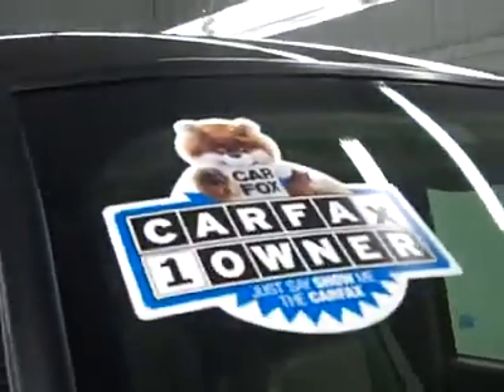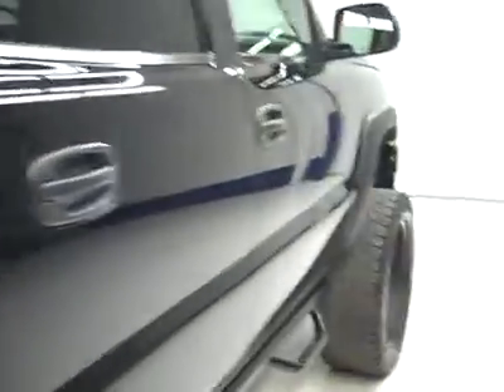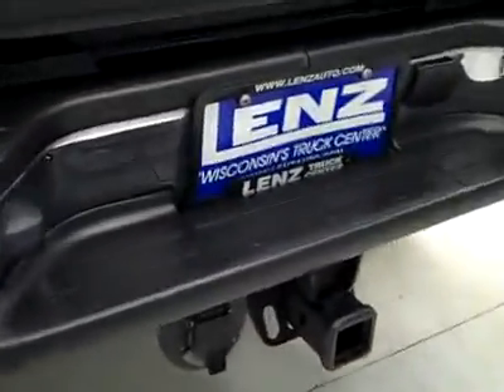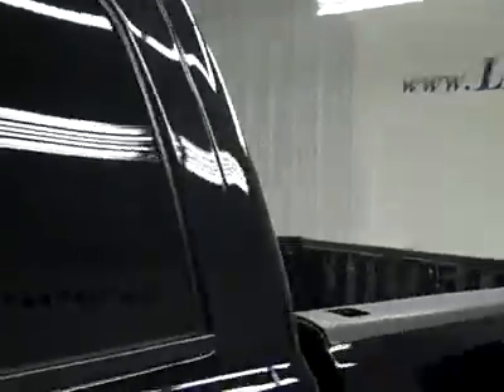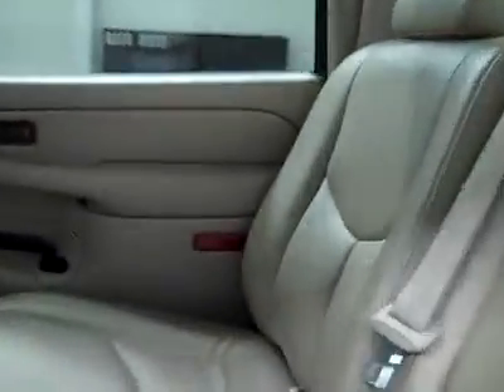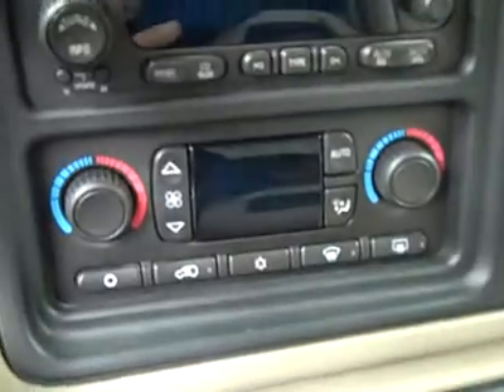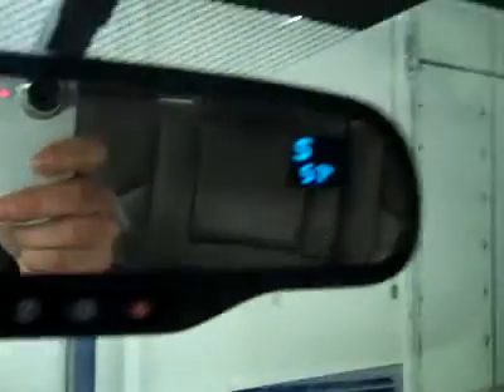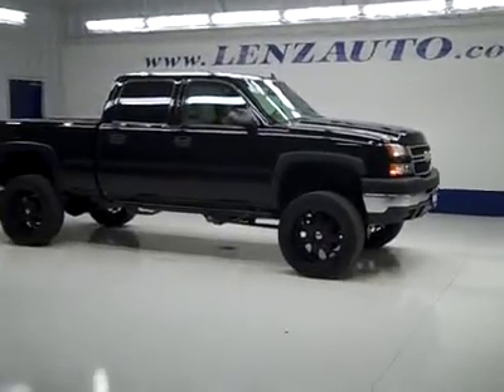2007 Chevrolet Silverado 2500 CREW-SHORT-LT3-6.6L DIESEL-LIFT-CLASSIC-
2007 CHEVROLET SILVERADO 2500 Fond Du Lac, WI
Stock

536 S. Seymour St.

WATCH A FULL VIDEO OF THIS TRUCK K1624! 1 OWNER! CLEAN CARFAX! 6.6L DURAMAX DIESEL, LBZ ENGINE, 360 HORSEPOWER HIGH OUTPUT MOTOR, CLASSIC BODY STYLE, FULL FOUR DOOR CREW CAB, SHORT BOX, FABTECH 6 INCH SUSPENSION LIFT KIT, ALLISON SIX SPEED TAP SHIFT AUTOMATIC TRANSMISSION, PUSH BUTTON 4X4 FOUR WHEEL DRIVE, DUAL POWER HEATED SEATS, TAN LEATHER SEATS CAPTAINS CHAIRS, MEMORY DRIVERS SEAT, ONSTAR, XM SATELLITE RADIO CAPABILITIES, TOWING PACKAGE(RECEIVER HITCH, WIRING, & TRANSMISSION COOLER), 3.73 GEARS WITH AUTOMATIC LOCKING DIFFERENTIAL LIMITED SLIP DIFFERENTIAL, POWER FOLD IN POWER MIRRORS WITH BUILT IN DIRECTIONAL SIGNALS, NITTO TERRA GRAPPLER ALL TERRAIN LT325/50 R22 TIRES, 22 GIOVANNA BLACK RIMS, KEYLESS ENTRY, GO RHINO BLACK STEPS, 6 DISC IN-DASH CD CHANGER CD PLAYER, BOSE SOUND SYSTEM, REAR AUDIO CONTROLS, MULTI-FUNCTION STEERING WHEEL, DRIVER INFORMATION CENTER, L.A.T.C.H. CHILD SAFETY SYSTEM, DUAL CLIMATE CONTROL, REAR WINDOW DEFROSTER, COMPASS/TEMPERATURE REARVIEW MIRROR, TINTED WINDOWS, FOG LIGHTS, FACTORY ALL WEATHER FLOORMATS, AIR, CRUISE CONTROL, TILT, POWER LOCKS, POWER WINDOWS, THIS TRUCK IS ELIGIBLE FOR A 100,000 MILE PARTS AND SERVICE AGREEMENT! 1 OWNER! CLEAN CARFAX! NON SMOKER! VERY VERY CLEAN INSIDE AND OUT! RUNS AND DRIVES EXCELLENT! THIS IS ONE OF THE SHARPEST 2007 CHEVROLET K2500 CREWCAB SHORTBOX CLASSICBODY STYLE DURAMAX DIESELS ON OUR LOT! MAKE YOUR MOVE BEFORE THIS SUPER CLEAN LIFTED 4WD IS GONE! 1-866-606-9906. VIEW OUR COMPLETE INVENTORY OF OVER 350 TRUCKS AND SUV'S . ***If you are looking for financing Lenz Truck Center can help!  We have on the spot financing! Bad Credit or Good we will work with your 17 banks to get you approved and for a great rate! If you live far away or close to us we make it our promise to make sure you are a happy customer before, during, and after the sale! Lenz Truck Center has been in business and family owned for 20 years! With a new generation taking over we plan on making this the place you and your children buy their next vehicle! Lenz Truck Center is the country's fastest growing dealership!  Lenz Truck Center has grown from about a 40 vehicle inventory in 1999 to over 400 today!  Our selection is unmatched in the industry with more high quality used diesel trucks than anyone in the Midwest. All here in Fond du Lac, Wi!  All of our vehicles are Lenz Certified and ready to be delivered!  All prices are plus any applicable state taxes and service fees.  We will do our best to keep all information current and accurate, however the dealership should be contacted for final pricing and availability.